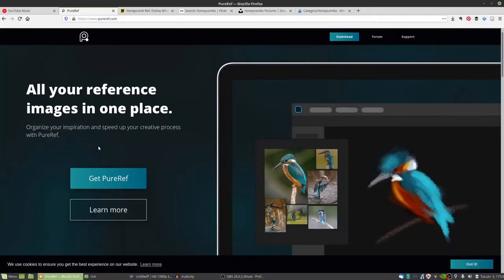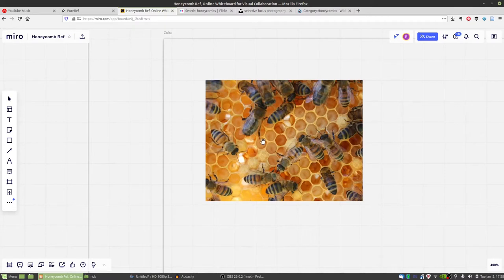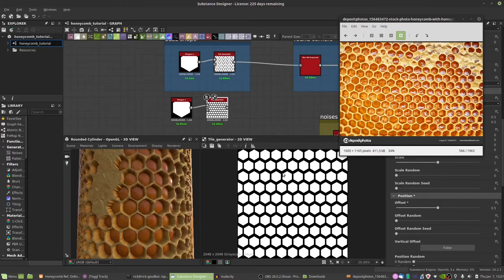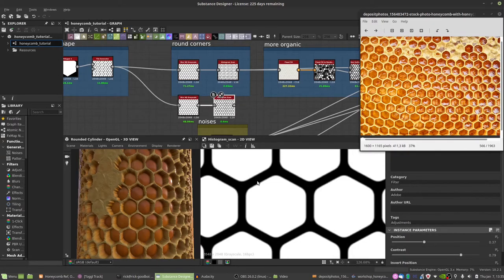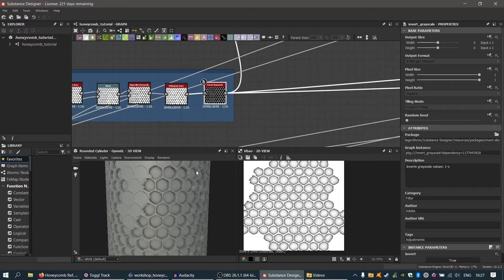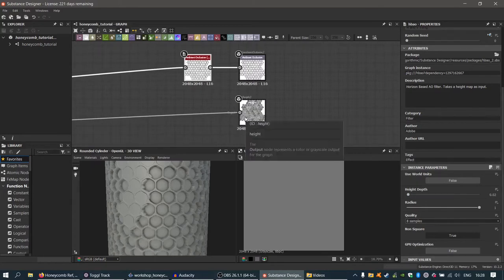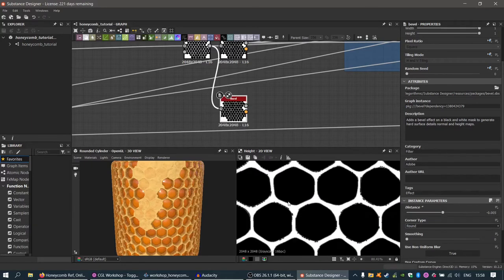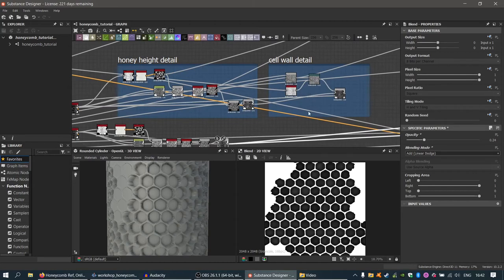Substance Designer Beginner Tutorial - Honey Comb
In this beginner tutorial I'm gonna show you how to make your first Substance Designer material: a honey comb! You'll need the free LT Color Dynamic node for this tutorial

Timestamps:
00:00 - Intro
00:10 - Gathering Reference
03:30 - Substance Designer Intro
06:30 - Basic Pattern
09:45 - More Organic Look
15:20 - Previewing Height
16:25 - Wax Cap Mask
20:25 - Honey Height Detail
24:35 - Cell Wall Detail
27:12 - Roughness
31:50 - Color Map
39:48 - Exposing Variables